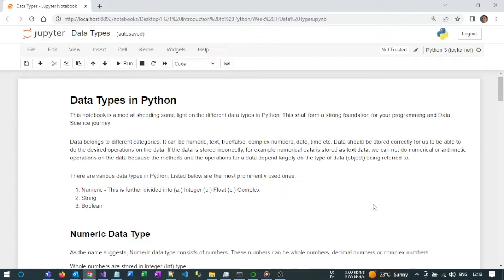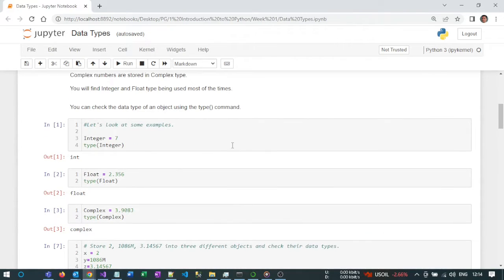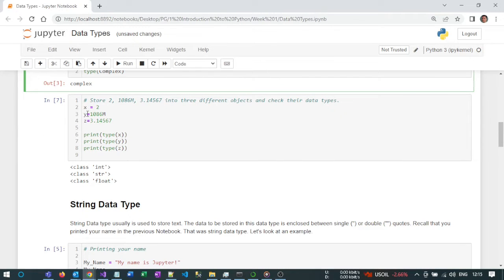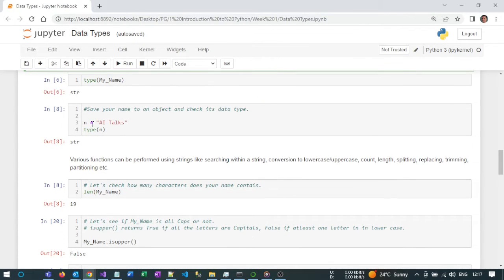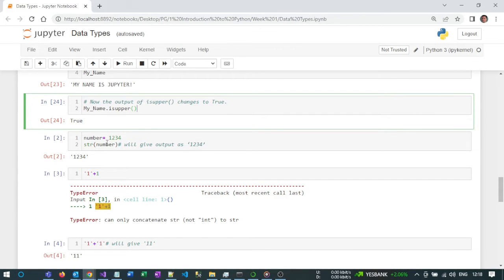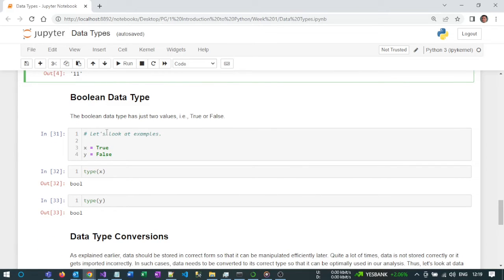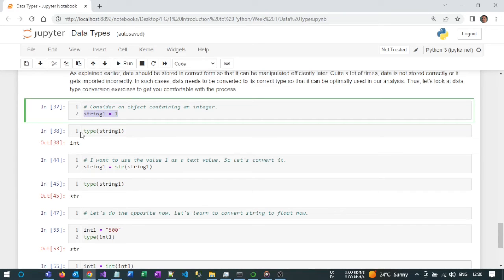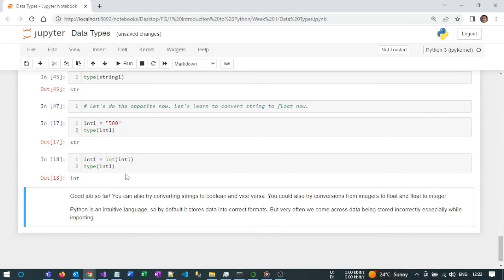2 Data Type Concepts | Python for Data Science |Talks ai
AI Talks,
Advanced Python,
Machine Learning
AI,
AI Basics,
Data Science